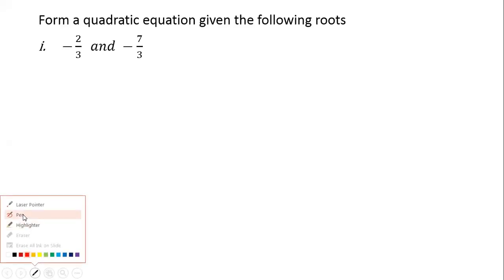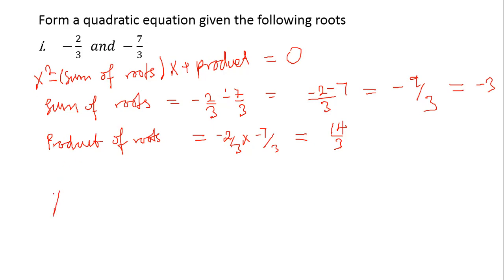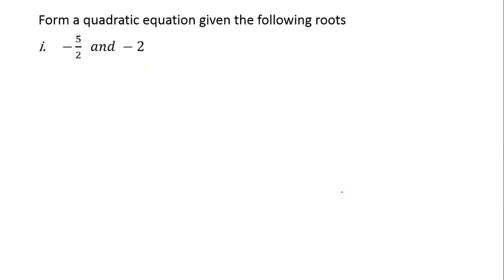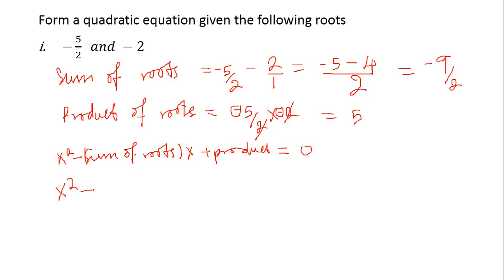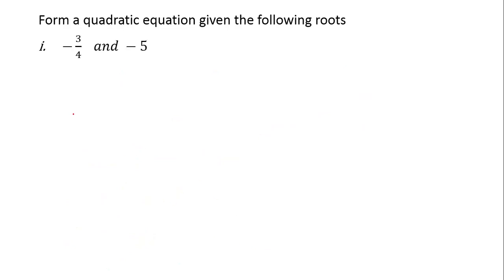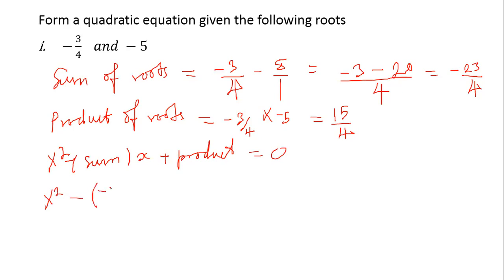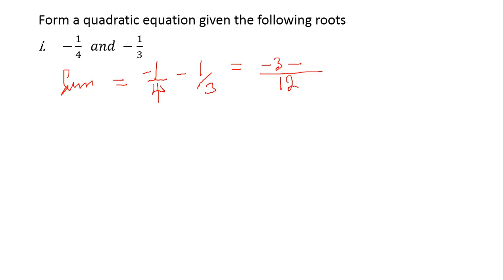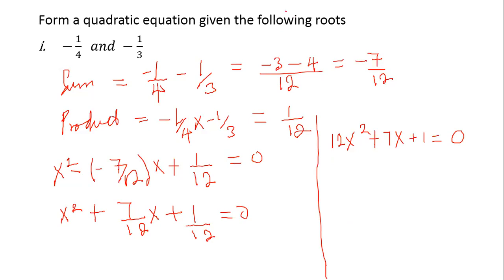FORMATION OF QUADRATIC EQUATIONS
This video explains the procedure of forming a quadratic equation when given two roots of the equation